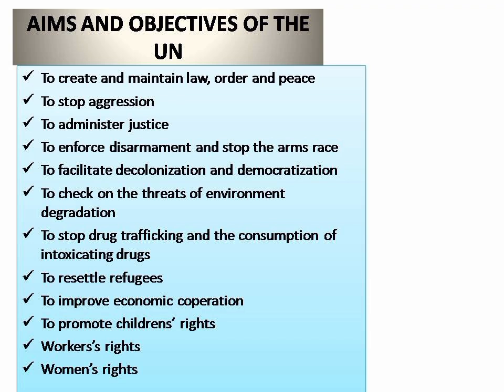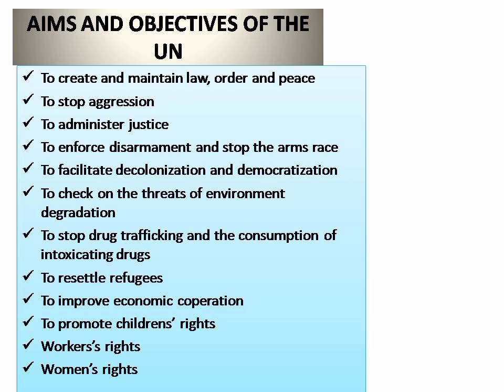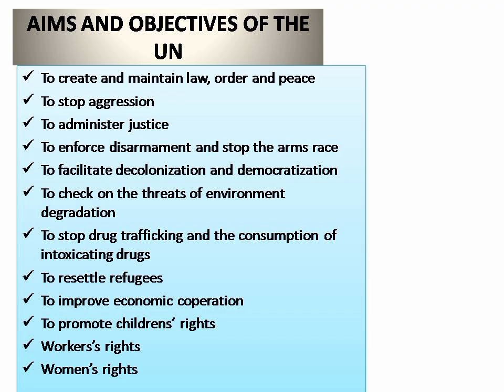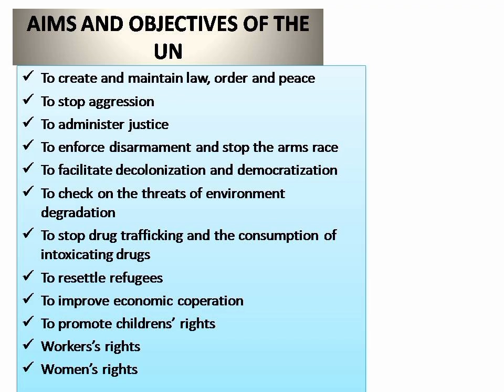Aims and Objectives of the United Nations Organization (UNO) | Explained.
What are the aims and objectives of the United Nations Organization (UNO), and why do they remain important in today's world?

In this lesson, we examine the fundamental purpose for which the United Nations was established in 1945. You will learn how the UN seeks to maintain international peace and security, promote friendly relations among nations, protect human rights, encourage international cooperation , and improve the social and economic well being of people across the world.

In this Video, you will learn:

•The main aims and objectives of the United Nations

•Why the UN was created after world War II

•How the UN promotes peace and security

•The role of the UN in protecting human rights

•How the UN encourages international cooperation and development

•Why the objectives of the UN are still relevant today

This lesson is ideal for secondary school students, university students, teachers, and any one studying world history, Political Education, international relations or preparing for examinations.

This video is part 2 of our United Nations series. Be sure to watch other lessons covering the origin and formation of the UN.